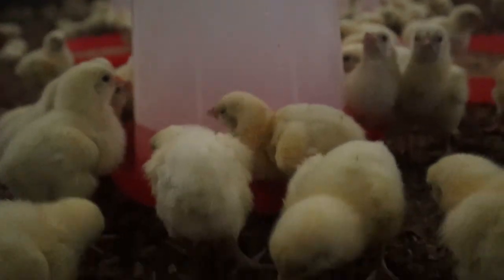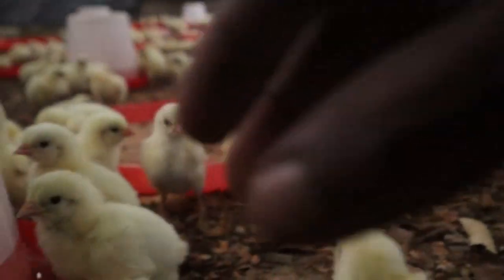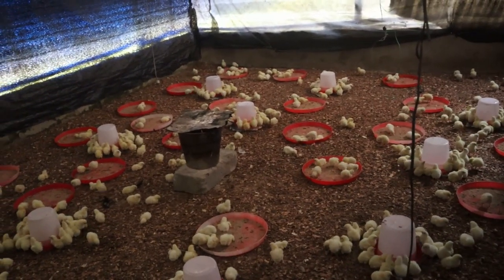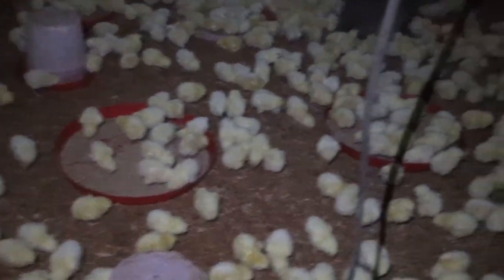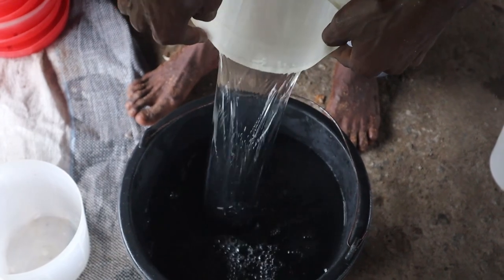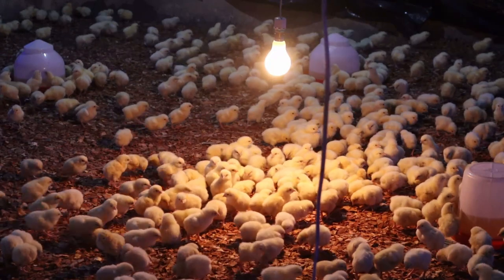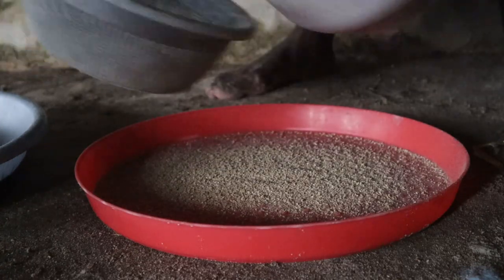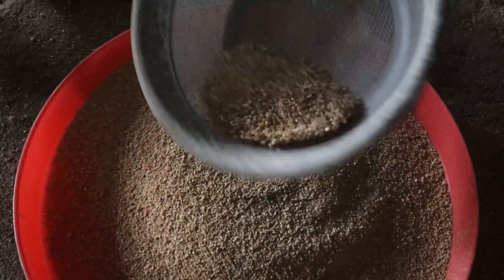How to make your Day old broiler to double their weight for the first 3 to 7days using TELF formular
This video centered on my secret formular and how I boost my broilers weight in the first 3-7days using TELF formula. I also reveal hidden facts also, ensure to watch without skipping any part. Thanks.